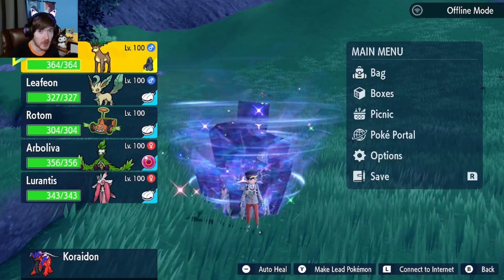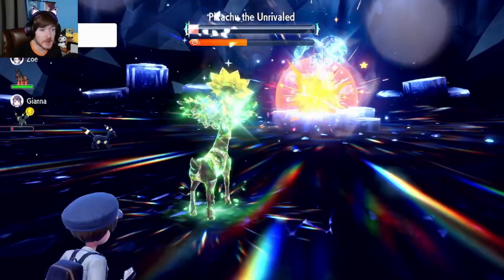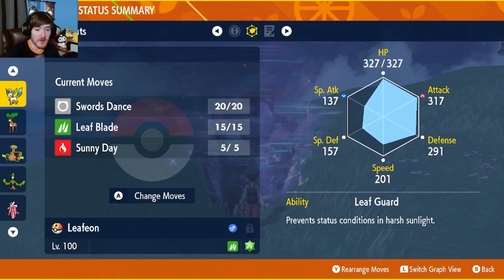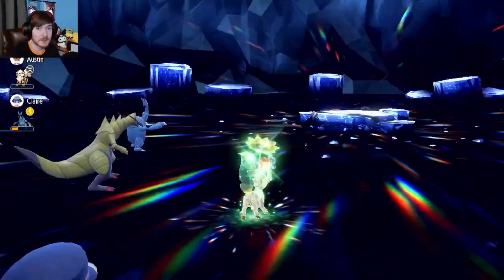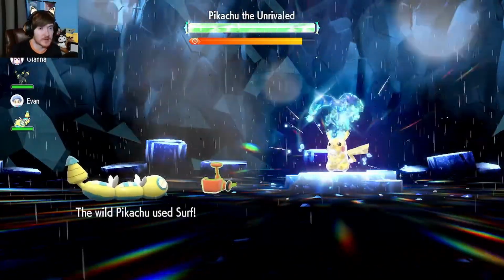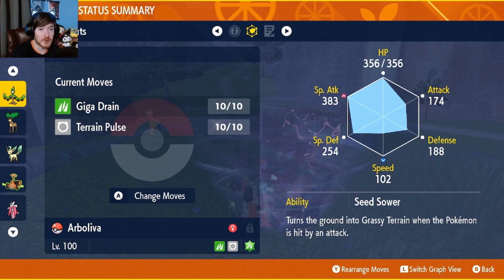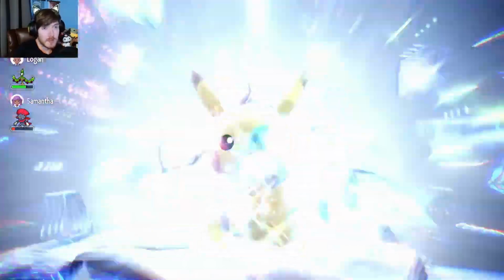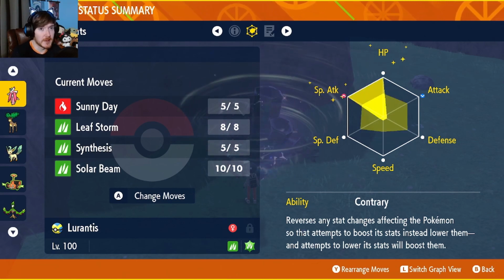5 EASY WAYS to SOLO the 7 Star Pikachu Raid!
This is a comprehensive guide going over 5 different ways that YOU can SOLO the 7 star Pikachu raid in Pokemon Scarlet/Violet!

EV Training Guide!

TIMESTAMPS
00:00 - Intro
00:11 - Sawsbuck
03:28 - Leafeon
06:08 - Rotom - Mow
09:46 - Arboliva
13:33 - Lurantis

Every raid in this game is possible to beat solo, you just have to have the right strategy and understanding of what the raid Pokemon is capable of. So far, every 7 star raid, which is supposed to be very difficult, have all been very easily solo-able, and this one is no exception. This video showcases 5 different Pokemon that can handle the raid with no problem!

This video is in part inspired by creators such as AustinJohnPlays and JoeUX9.